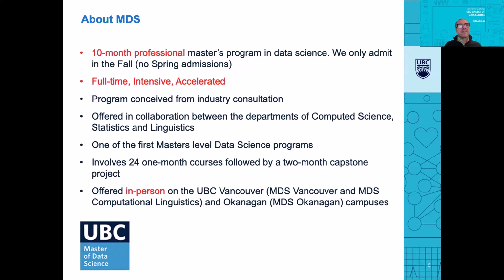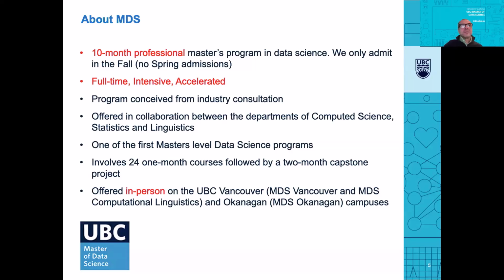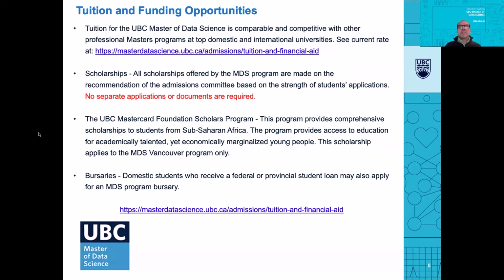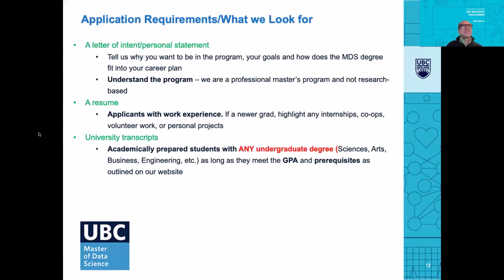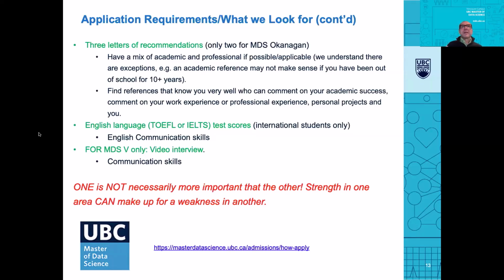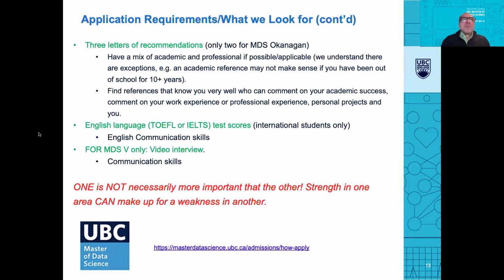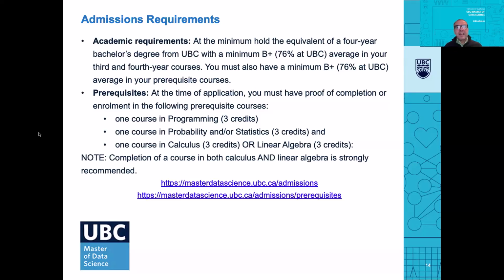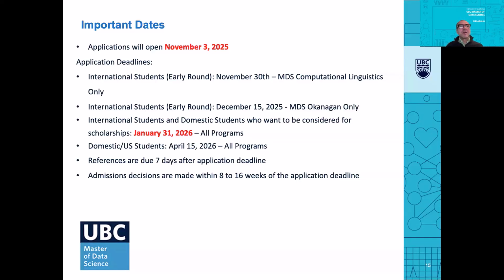UBC MDS Admissions Q&A October 2025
Hear directly from the UBC Master of Data Science (MDS) Vancouver, Okanagan and Computational Linguistic Program Directors and instructors who will give an introduction to UBC's MDS program, what makes the program unique and an overview of the admission requirements and application process so you can make the best decision for your future. Moderated by Milad Maymay, Director, Program Operations and Student Management, MDS Vancouver.

Chapters:
0:00 Welcome Remarks
1:08 Panelist Introductions
2:20 Agenda
3:06 About MDS
6:50 MDS Curriculum
7: 38 Tuition and Funding Opportunities
10:01 Career Services
10:55 Capstone
11:51 Admissions
11:54 Application Requirements/What we look for
14:41 Application Requirements/What we look for Cont'd
18:46 Admission Requirements
21:29 Important Dates
23:46 Contact Us
24:09 Q&A with the Panelists

30:00